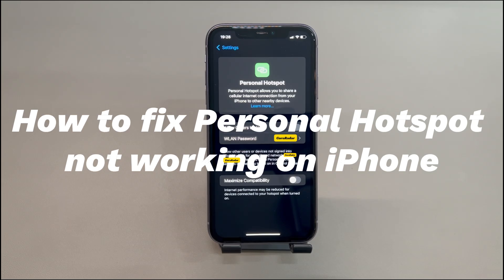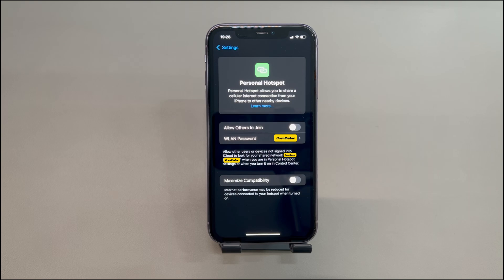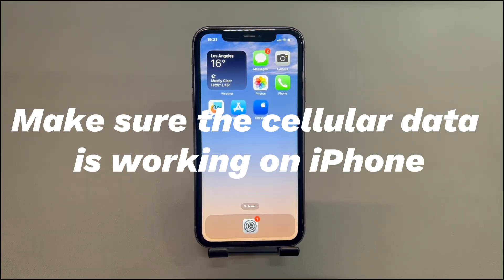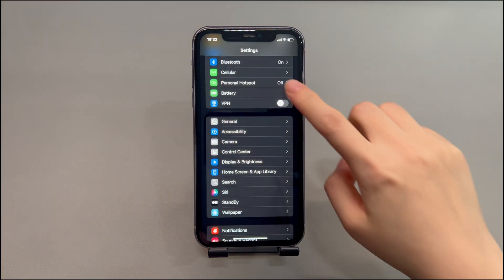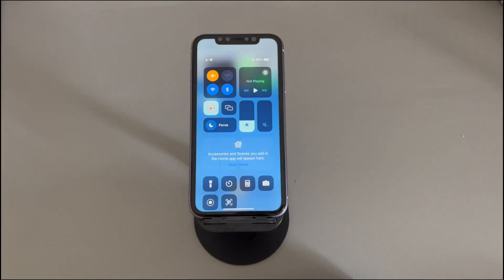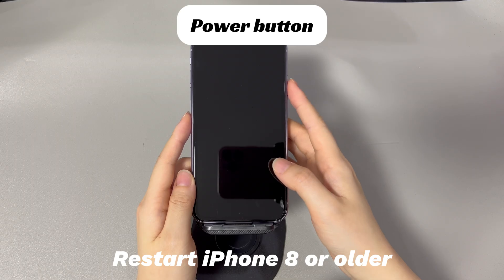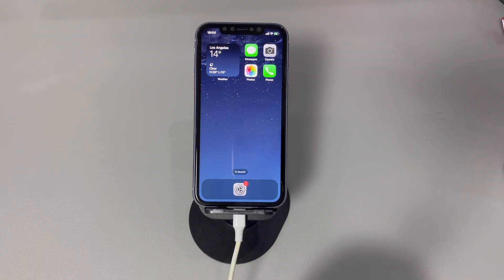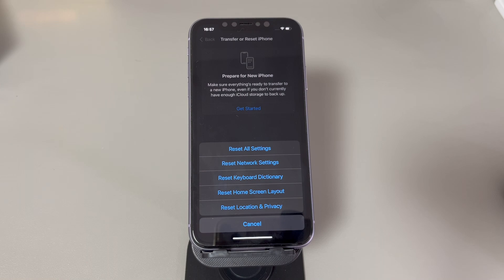My Personal Hotspot Is Not Working on iPhone. Why & How to Fix It?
Today we'll talk about how to fix Personal Hotspot not working on iPhone. Whether you're on the road, at airports, in parks, or in rural areas with limited or no Wi-Fi access, the iPhone personal hotspot is a lifesaver for remote work. It can be set up easily in the Settings app, enabling you to share the iPhone's cellular data connection with multiple devices such as laptops and tablets without the need for extra hardware.

Though, some users still complain about the iPhone hotspot not working. On one hand, it's hard to connect, where it takes a million retries or requires a restart to finally work. On the other hand, it'll disconnect randomly resulting in remote hotspot connection failure. If you have the same issue, keep watching to figure out the causes and solutions.

0:00 Background
0:51 Why is your iPhone Personal Hotspot not working?
1:56 1️⃣Make sure the cellular data is working on iPhone.
2:35 2️⃣Toggle on Personal Hotspot.
3:17 3️⃣Turn on Airplane mode then turn it off.
3:35 4️⃣Restart both iPhone and the personal hotspot receiving device.
4:33 5️⃣Update carrier settings.
4:59 6️⃣Update both devices.
5:32 7️⃣Factory reset the settings for the network.
6:12 8️⃣Call the carrier team for support.

Let us know if you have any further questions about how to fix an iPhone Personal Hotspot that's not working.